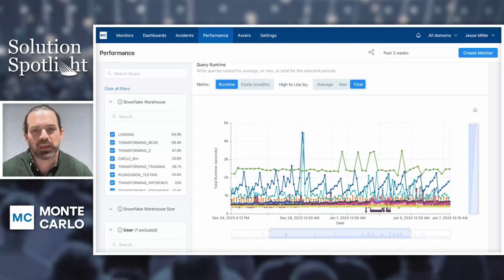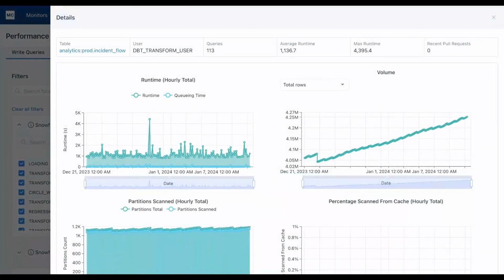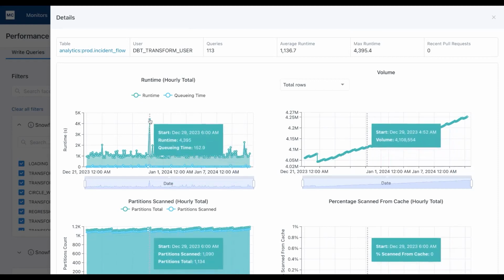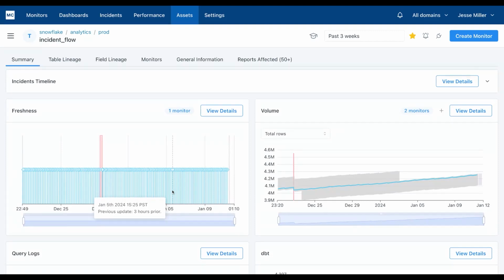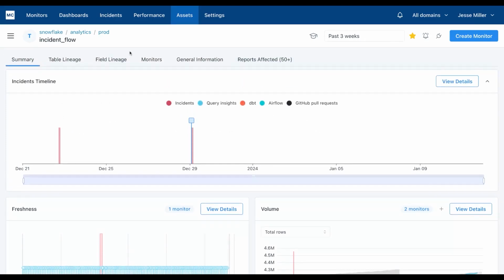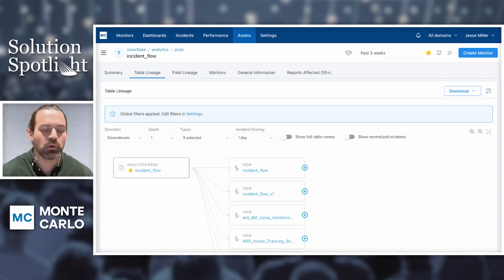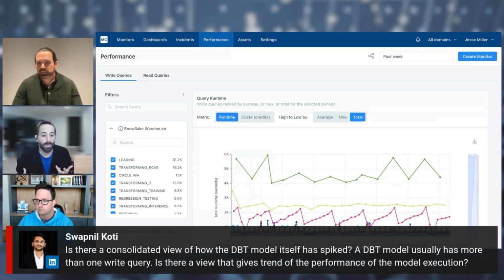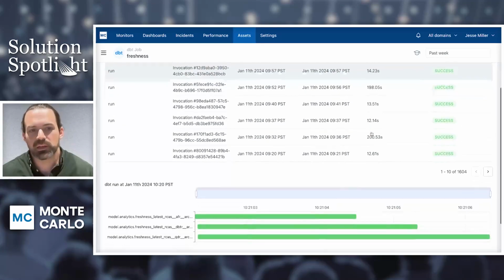Monte Carlo + Snowflake on Solutions Spotlight